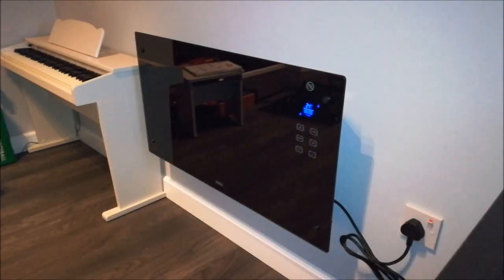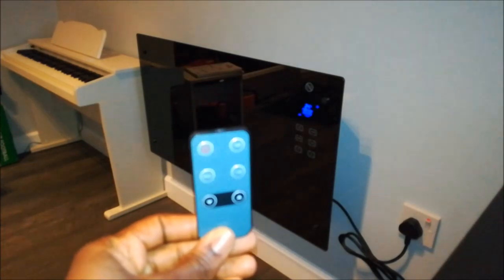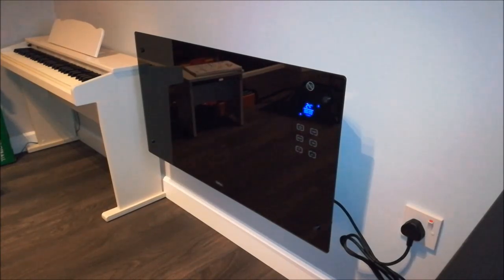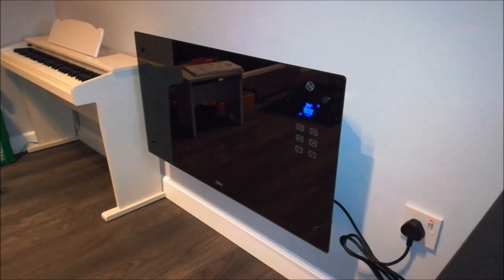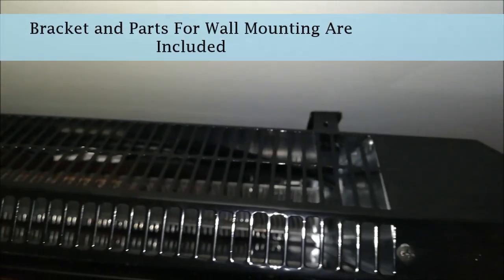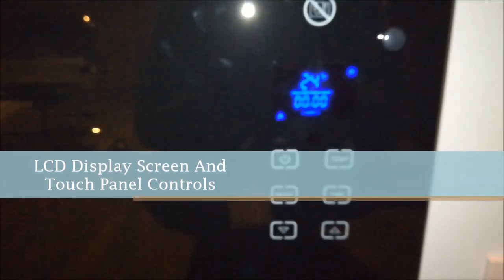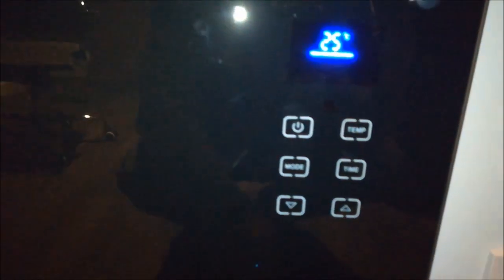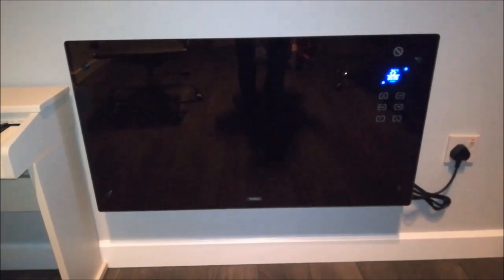VONHAUS 2000W Glass Wall Mount Black Electric Heater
VONHAUS 2000W GLASS ELECTRIC PANEL DIGITAL LCD HEATER FREESTANDING/ WALL MOUNT

I bought sleek Contemporary Electric heater from eBay.

Features LCD display screen, touch panel controls and remote control

2 heat settings – 1000W eco mode and 2000W comfort mode, memory function, countdown timer and overheat protection